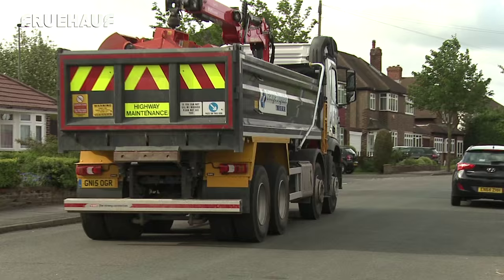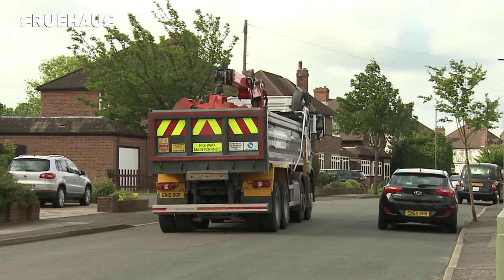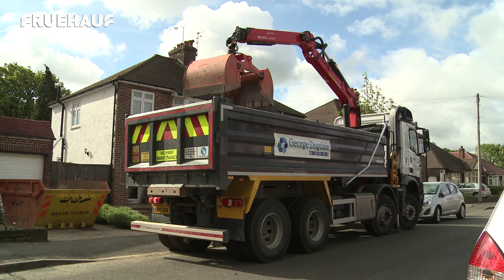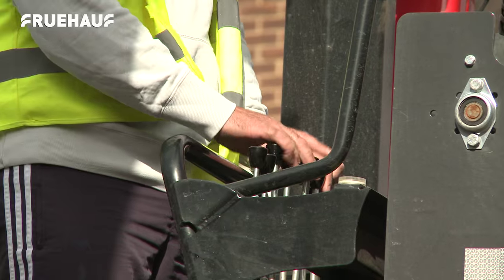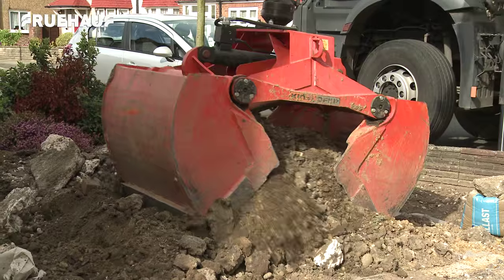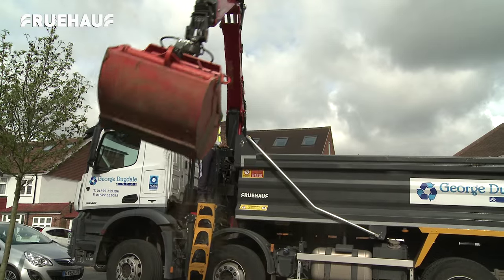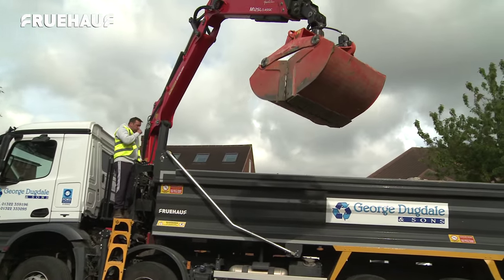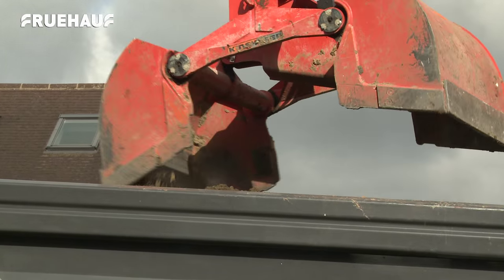Anchor Bay Commercials - Fruehauf Steel Rigid Body with Crane Grab Testimonial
Steve Dugdale, of Anchor Bay Commercials, talks about how the Fruehauf Steel Rigid Body with Crane Grab attachment has worked well for him and his company.